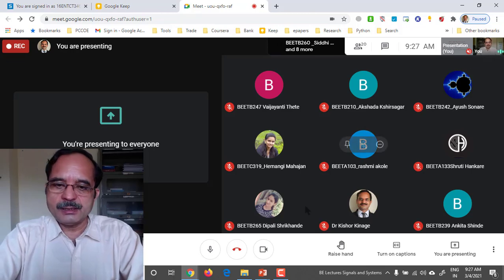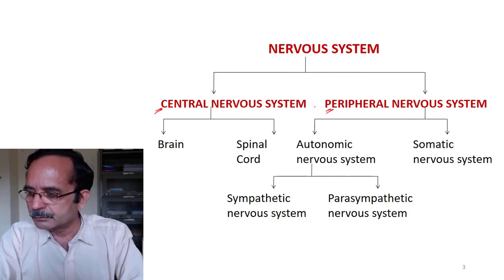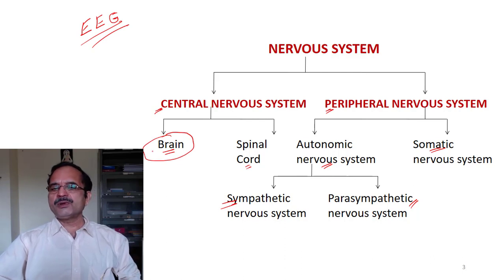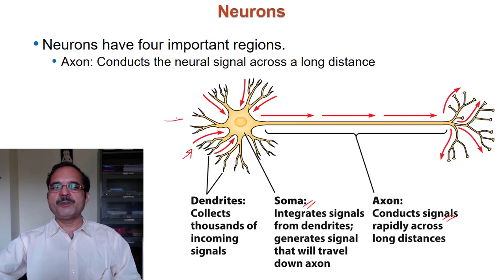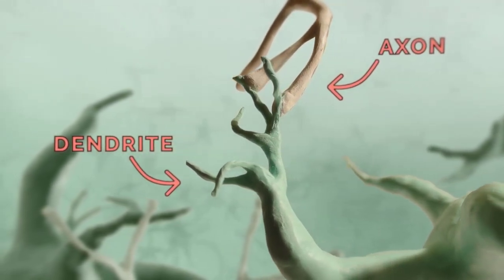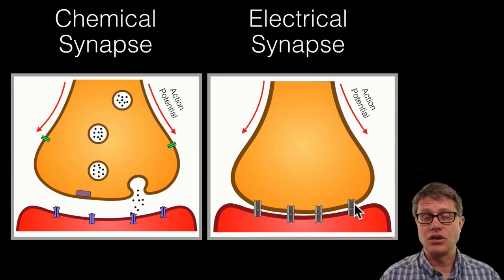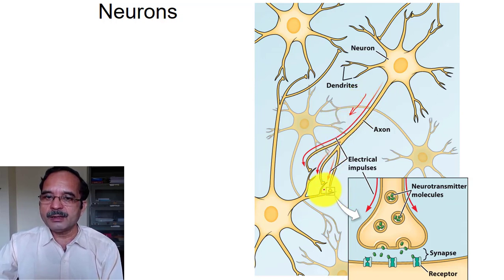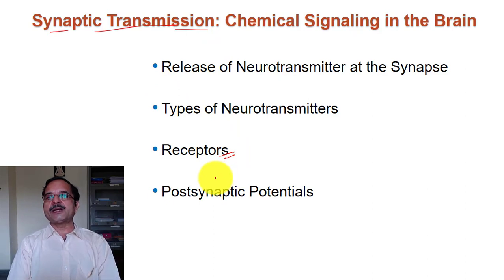Lecture 15 Nervous System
Nervous System and Neural Communication